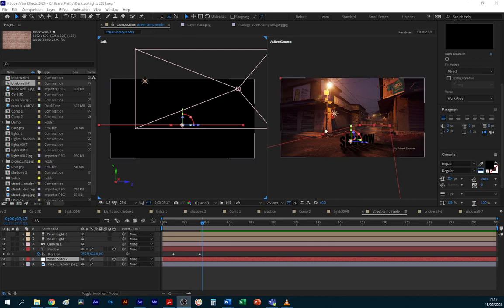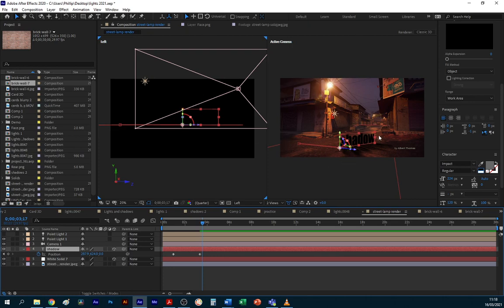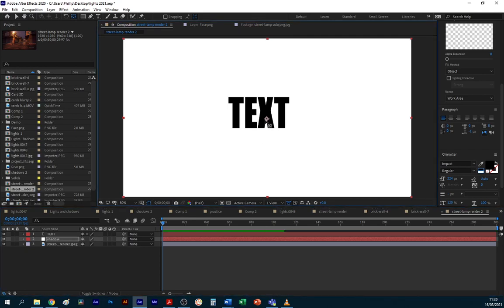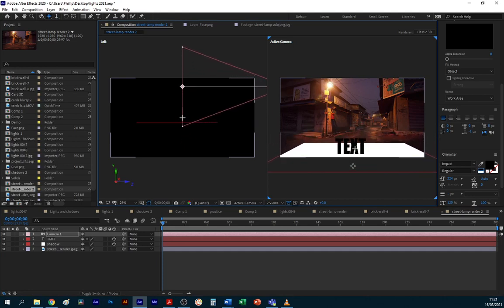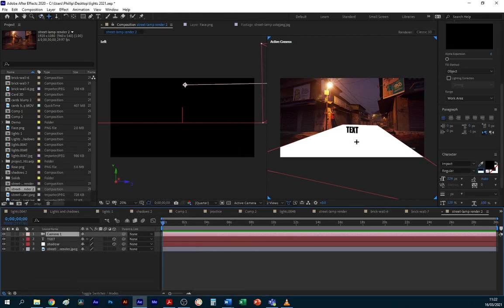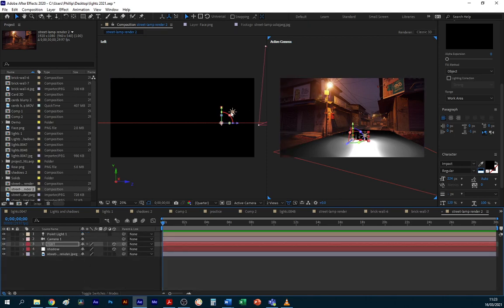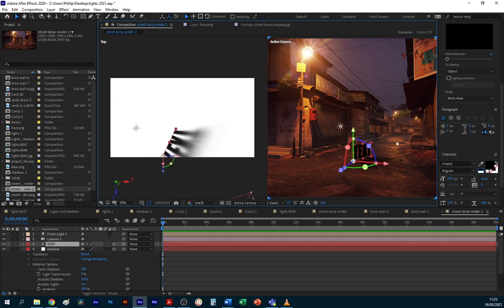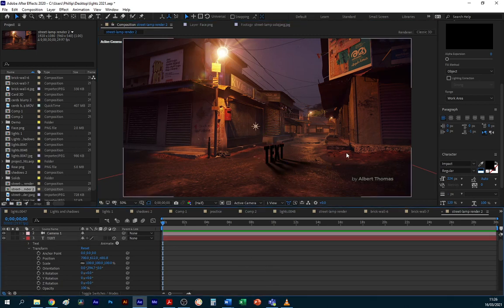Shadow Catcher as Ground Plane